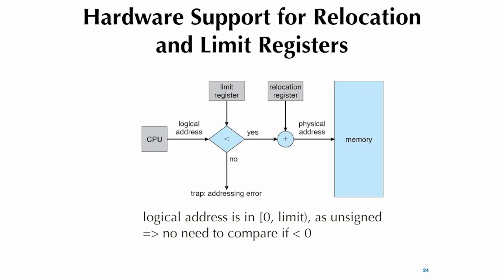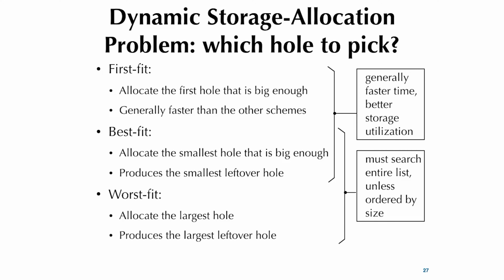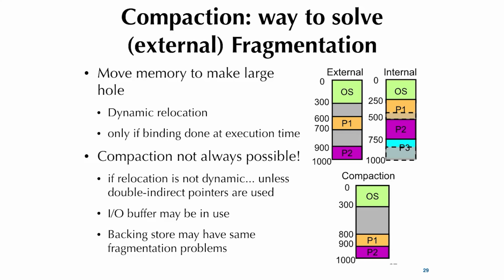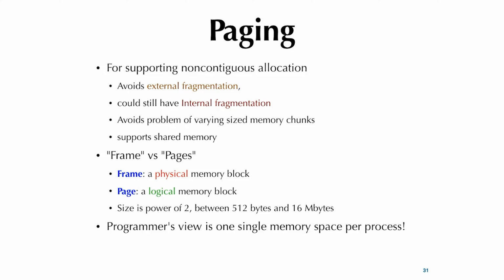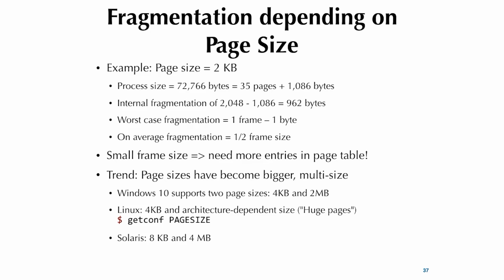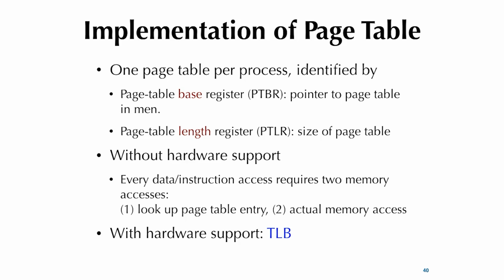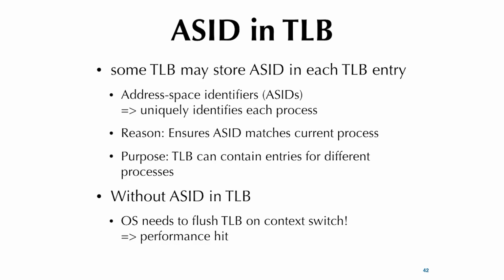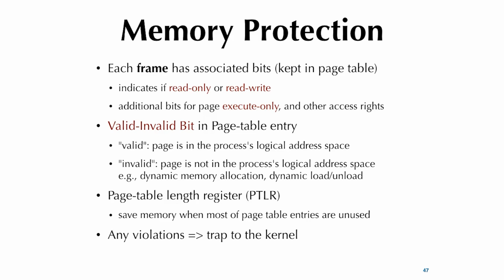11001周百祥教授作業系統(Offered in English)_第10B講 CH09 – main – memory – 2